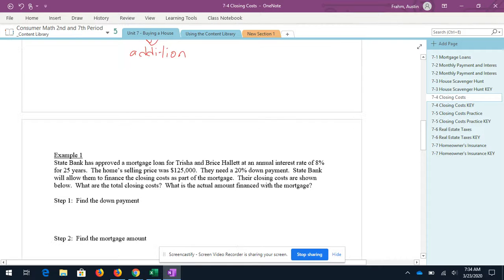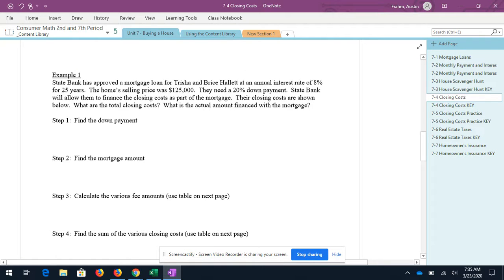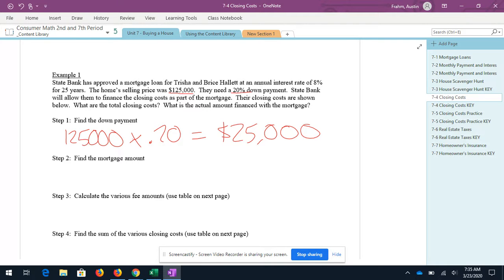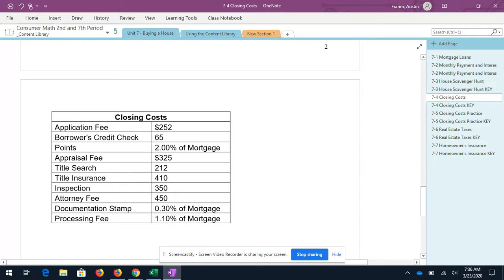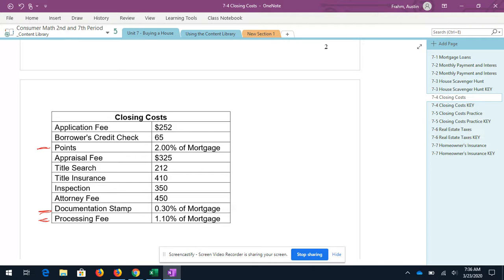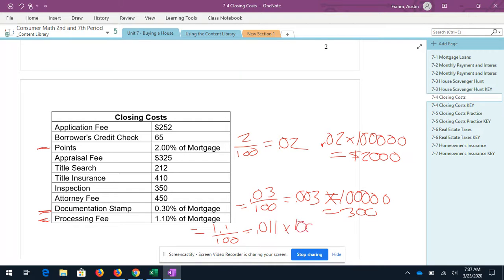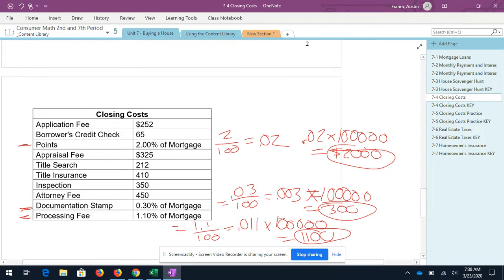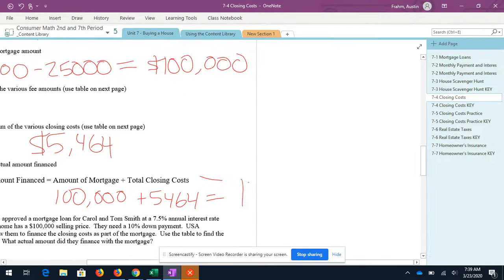Untitled: Mar 23, 2020 7:39 AM